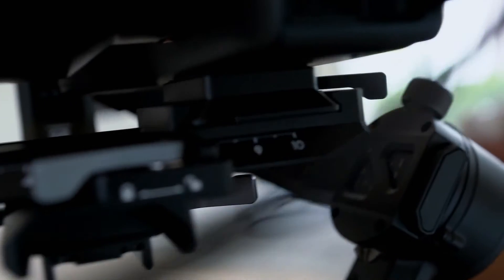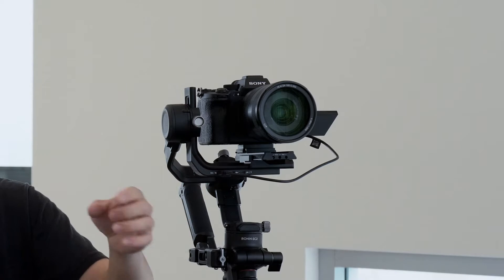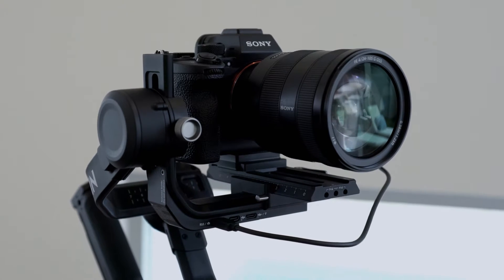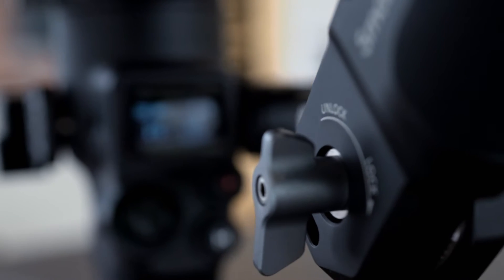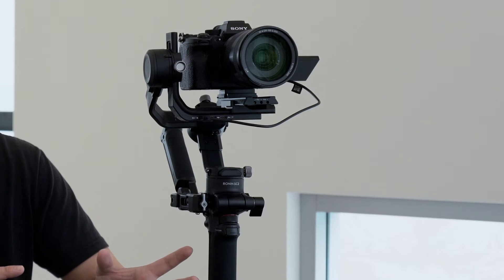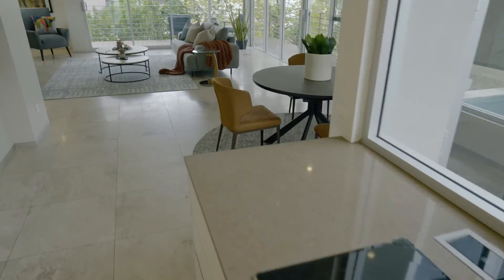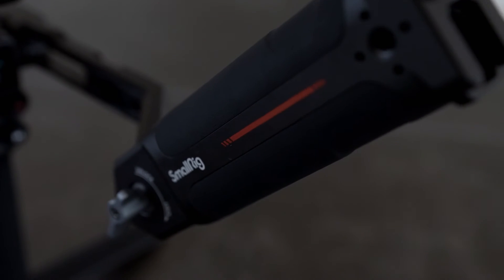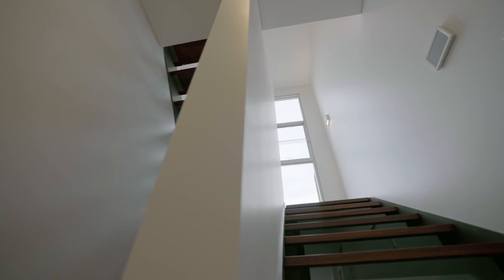DJI Ronin SC 2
Got a new gimbal!  With a heavier set up I needed something that was stronger.  Still fine tuning the settings but this gimbal has been able to handle the higher payload